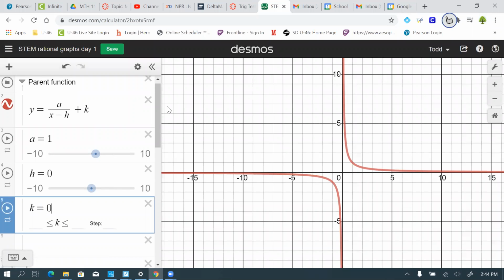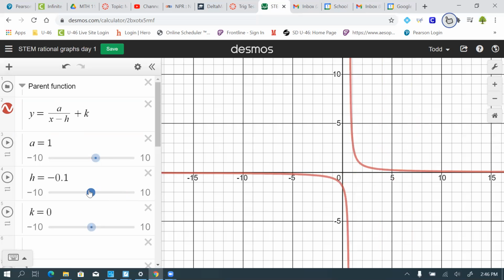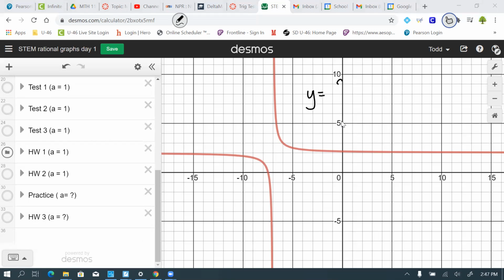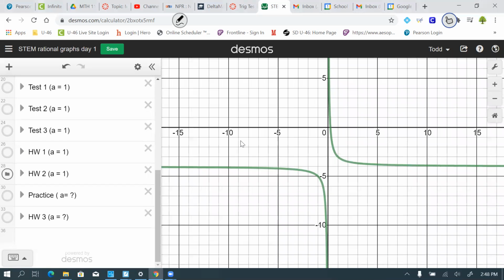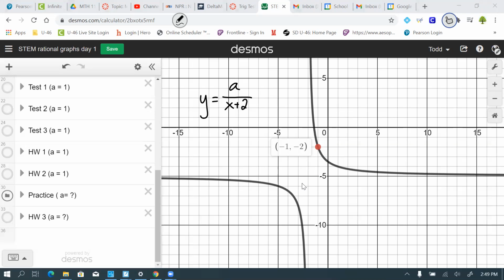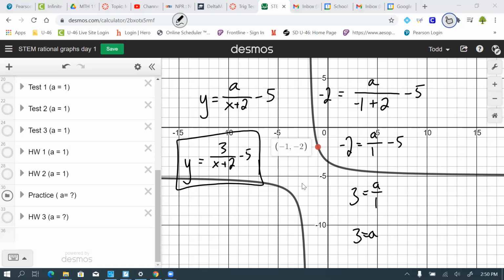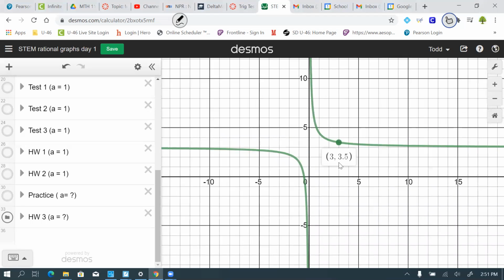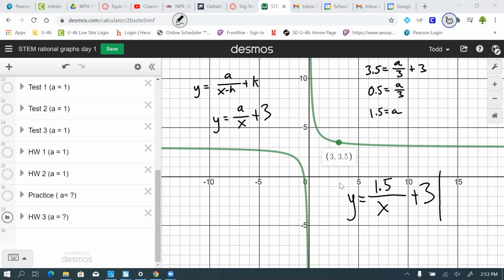STEM graphs day 2